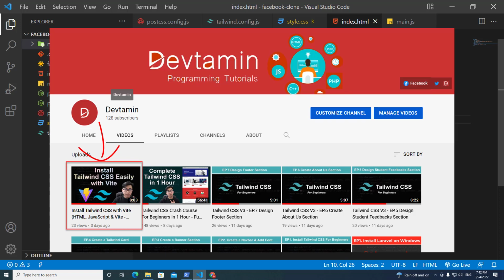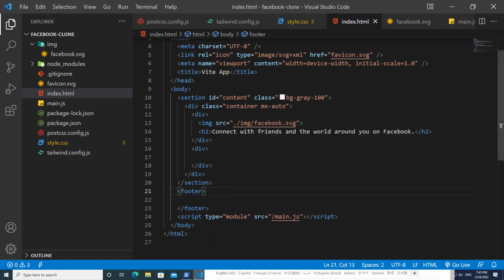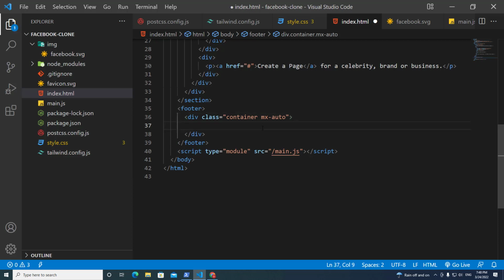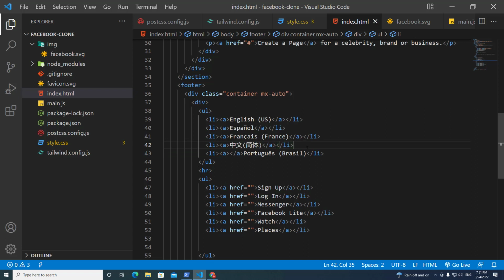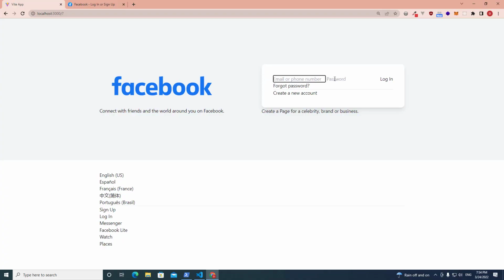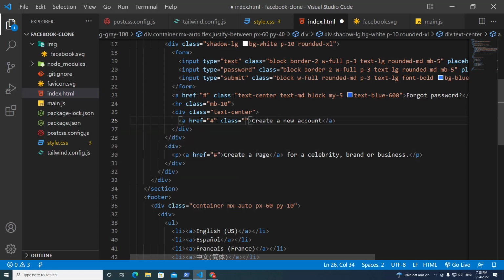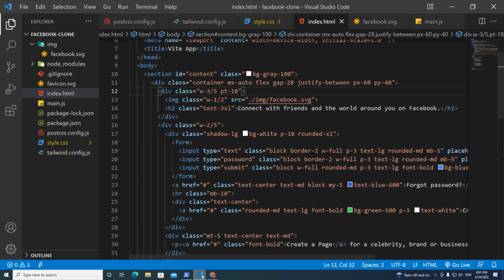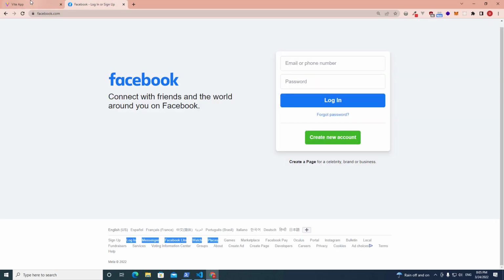Tailwind CSS - Practice Building a Facebook Login In Page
In this video, we're going to practice Tailwind CSS by cloning a Facebook login in page in order to improve our Tailwind CSS skills. This is a hand-on tutorial. I explain everything step-by-step to make sure that you can follow along.

If you don't know how to set up a project a Tailwind project with Vite, you should watch this video :